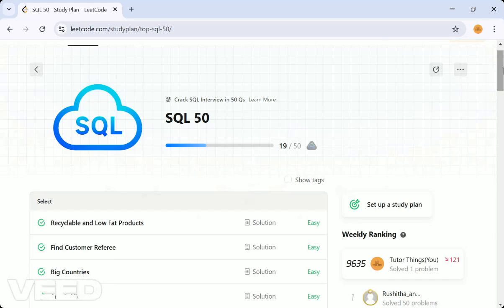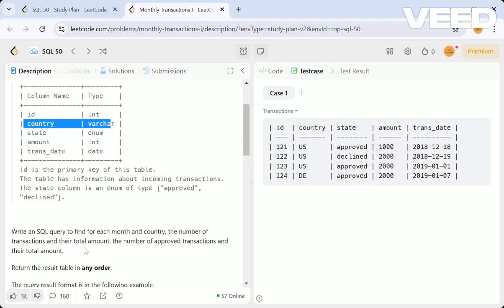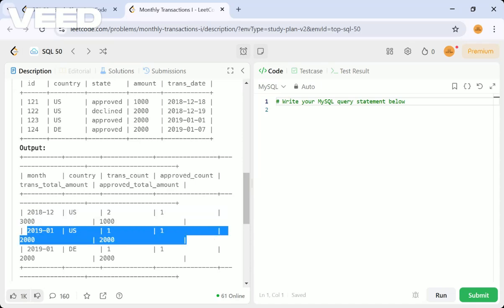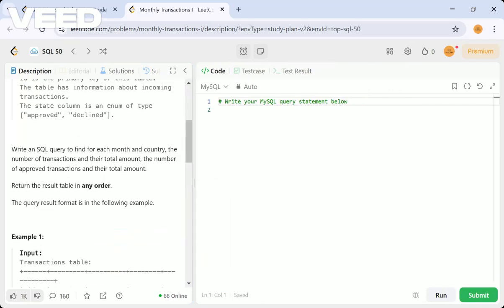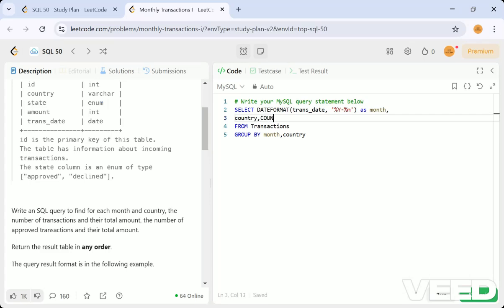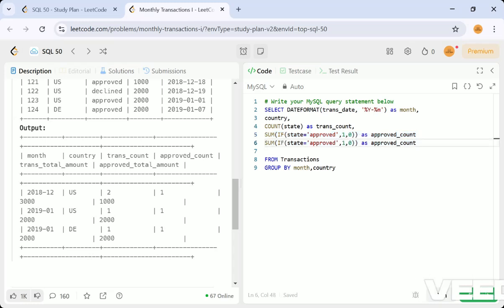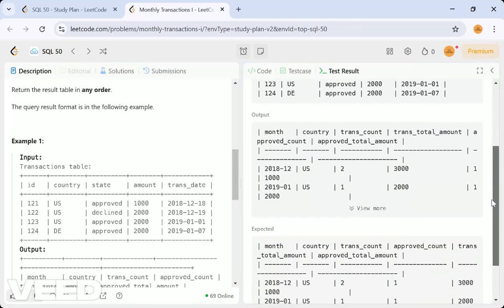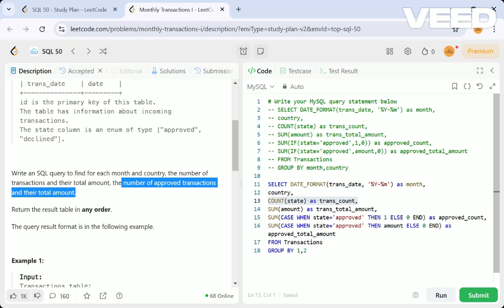Monthly Transactions I | LeetCode SQL 50 | SQL Solution